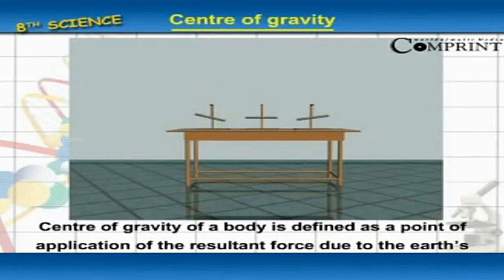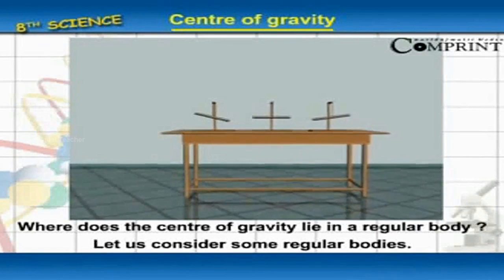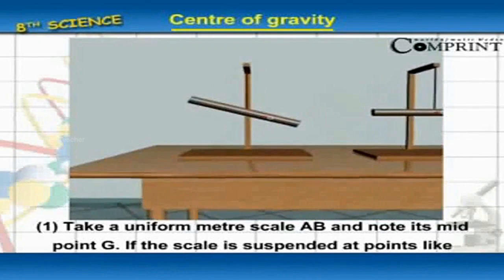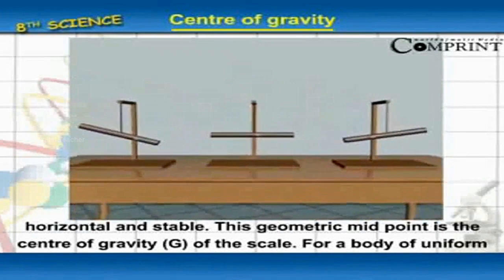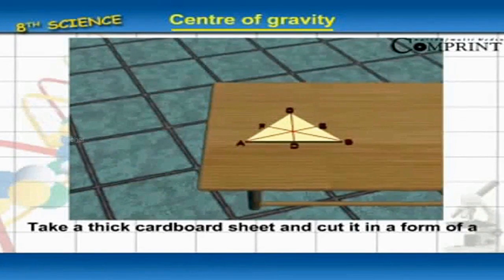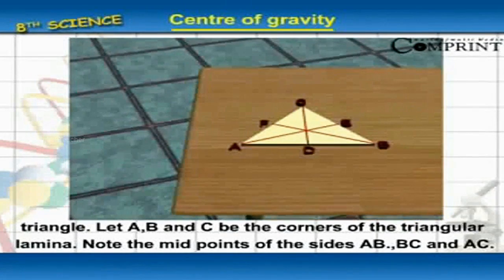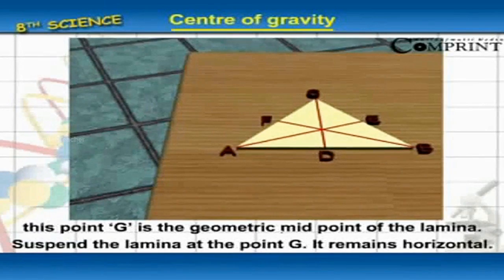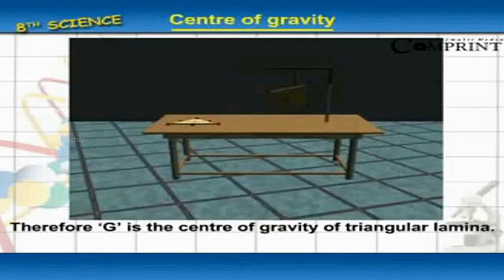Centre of gravity | 8th Class Science | Digital Teacher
Centre of gravity, 8th Class Science Subject, English Medium. AP And Telangana State English Medium syllabus Online by Digital Teacher.